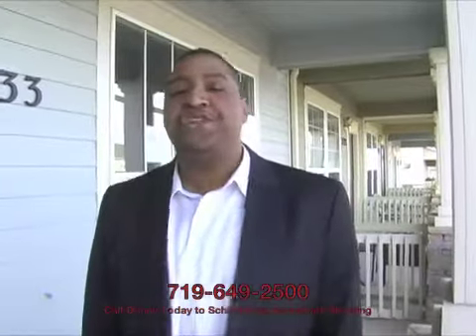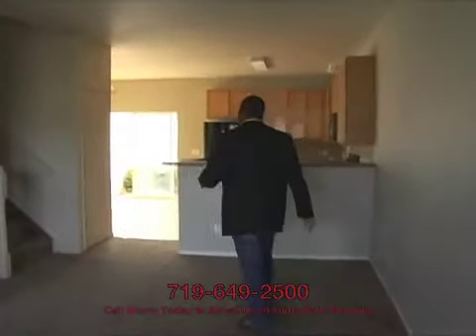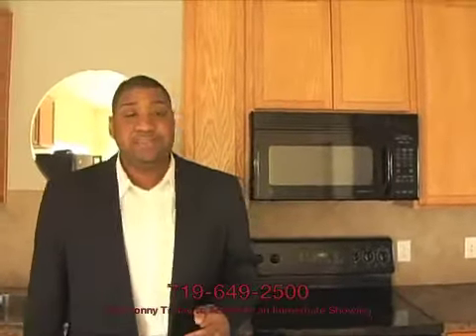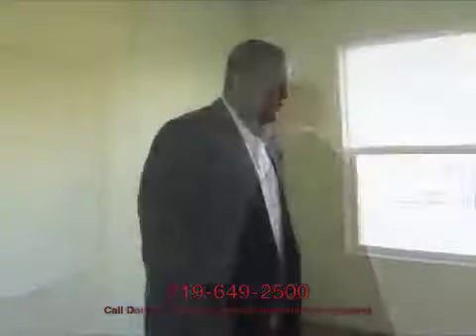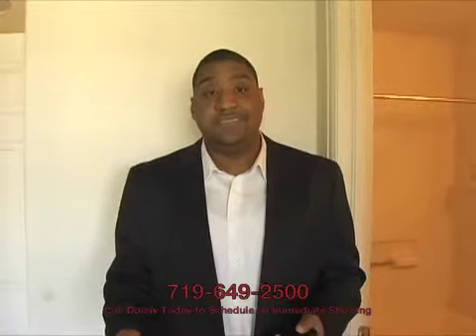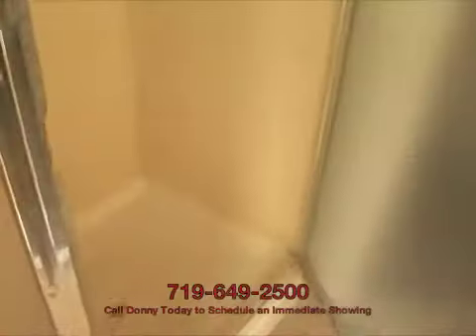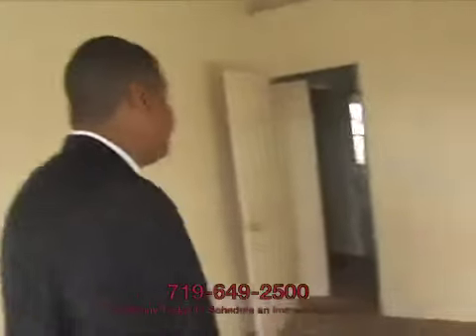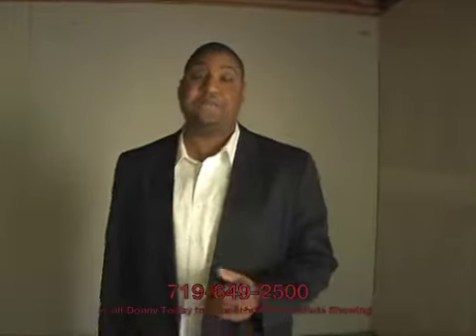Colorado Springs Real Estate HUD Foreclosure 2233 Gilpin St 80910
This 2004 built town home is unusually large and is a great real estate find in Colorado Springs.  You can move in right away and enjoy all the modern features that this HUD foreclosure offers.  3 Bedrooms, 2.5 Bathrooms, 2 Car Garage 1500 sq ft $130,000